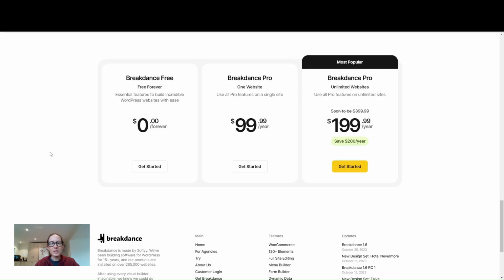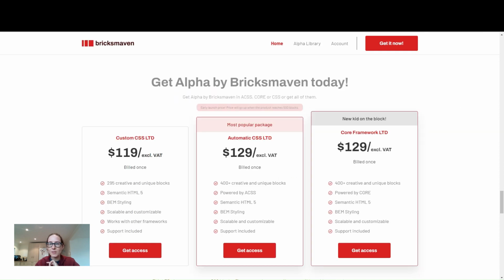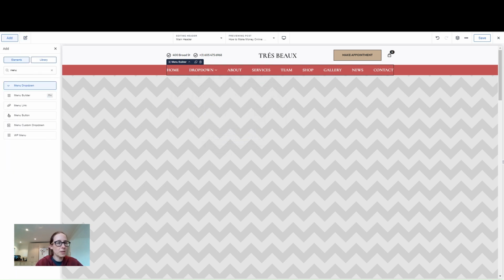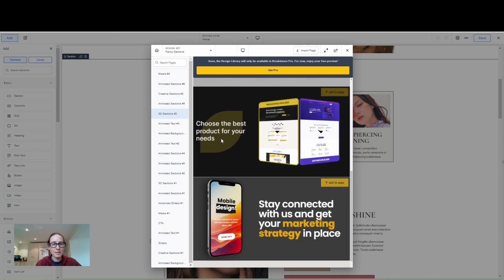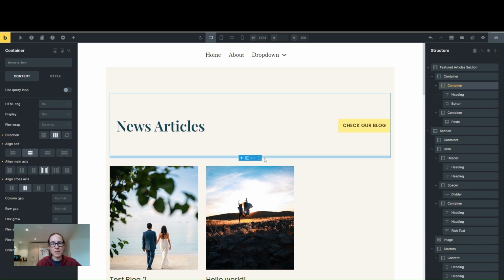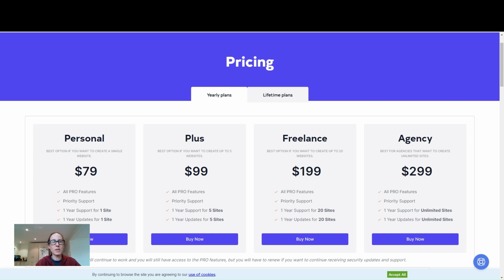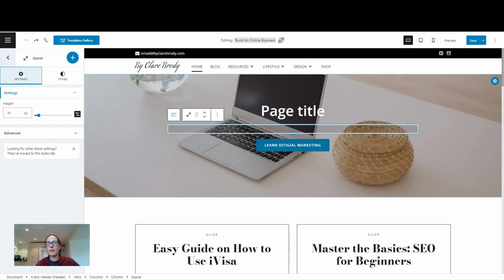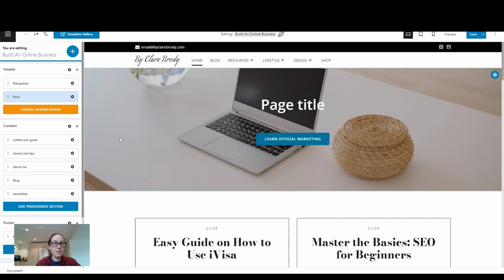Bricks Builder | Breakdance Builder | Kubio Builder | Wordpress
In this video I give a review of Bricks Builder, Breakdance page builder and Kubio builder. I also share a brief review of Kadence builder. You can explore these builders for free either on their websites or install their free plug ins.